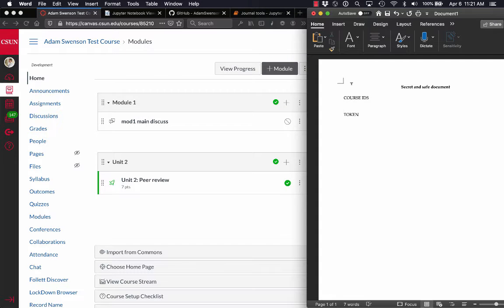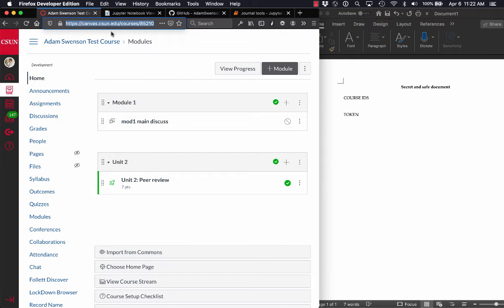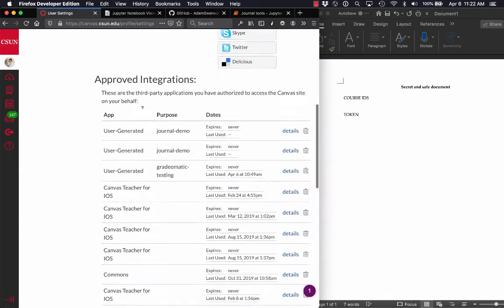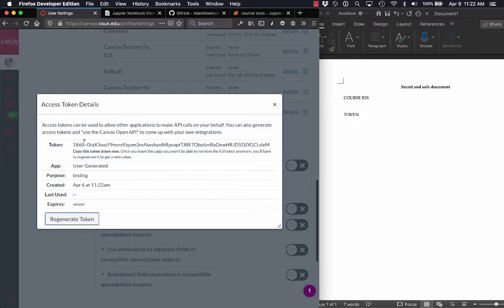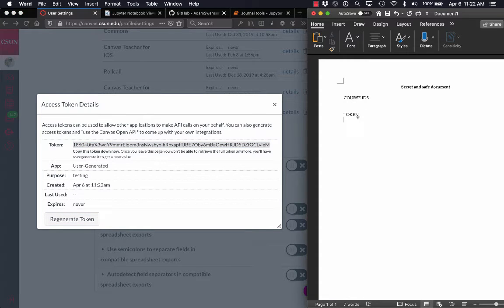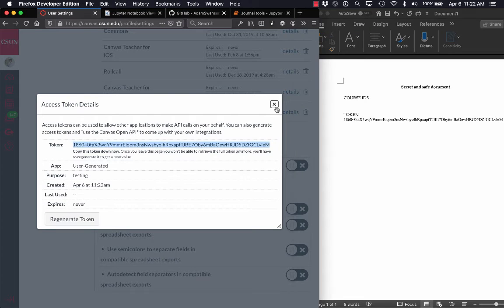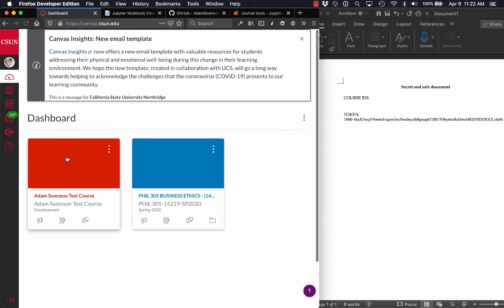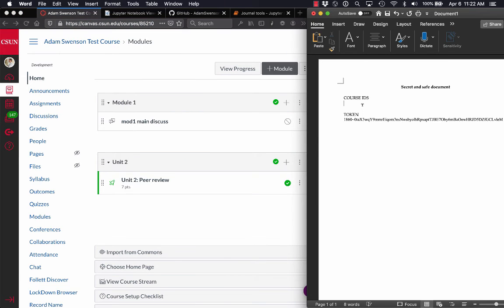CanvasHacks - Credit / no-credit assignments (1): Getting canvas token and course ids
Instructions for obtaining the login token and course ids you will need to run the tool.

Purpose of the tool
Canvas’ native grading tool can be very slow. Wait for a student’s assignment to load; read it; enter the grade; wait for the next assignment to load. When grading a large mass of student writing on a credit/no-credit basis, the additional seconds add up.

This tool displays all your students’ assignments together on one page. It allows you to read all the assignments in one pass, using a button to change the grade where necessary, before clicking another button at the end to upload the grades.